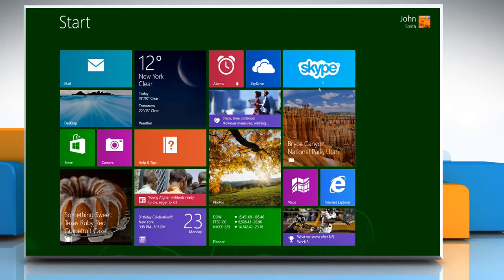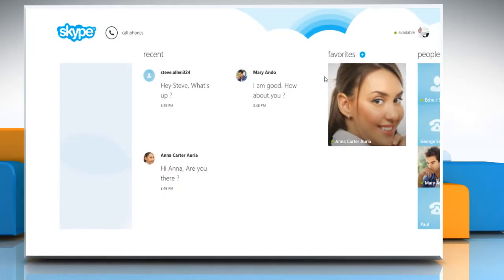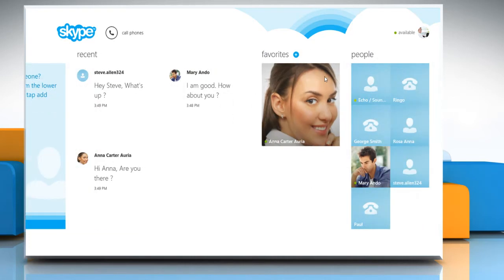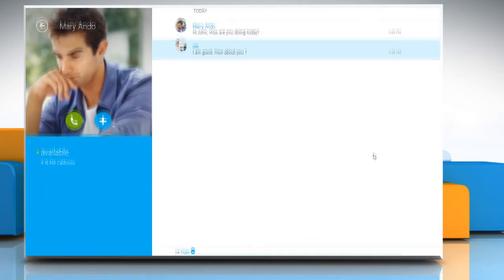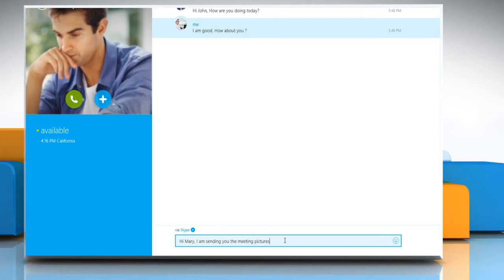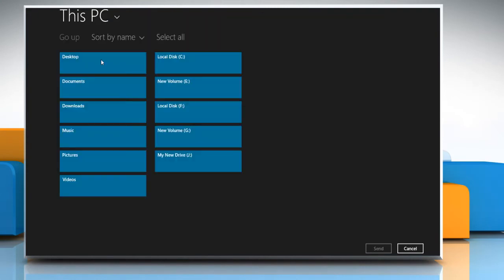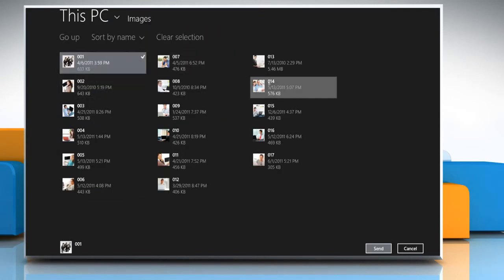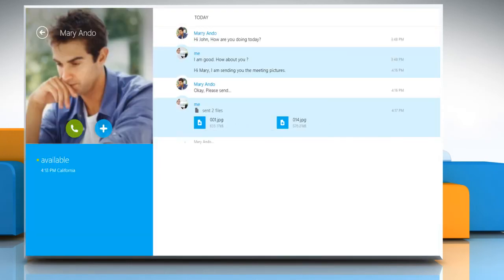How to Send files and photos over Skype® on a Windows® 8.1 PC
This video will show you the simple steps to send files and photos over Skype® in Windows® 8.1 PC.